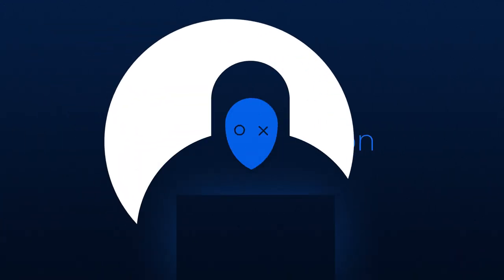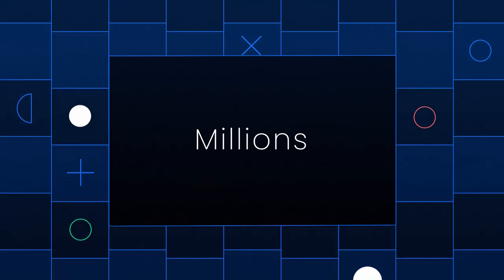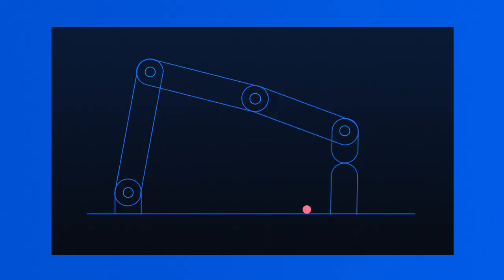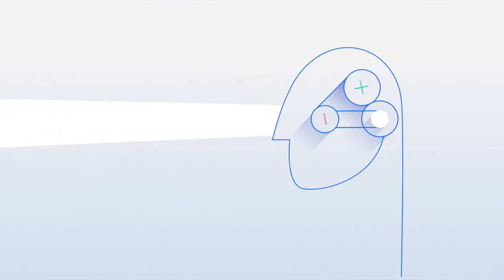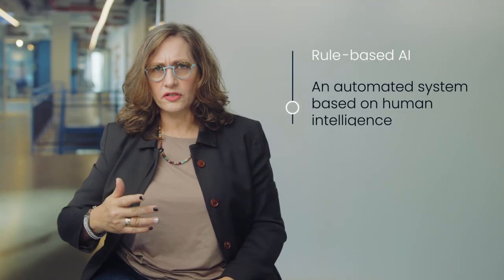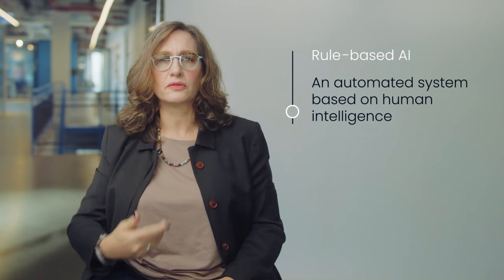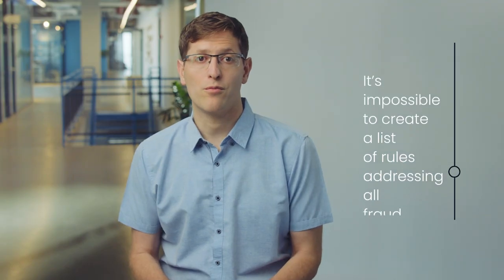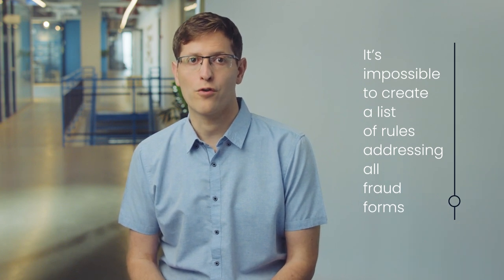Forter fights fraud with machine learning | by Space Cat Video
A Space Cat Video Creative Production for Forter

Forter CMO: Scott Buchanan
Special thanks to Nurit Vatnik, Ben Maraney, and Brian Houlihan

Space Cat CEO, creative and direction: Liat Yoffe
Motion sequences direction, design, and animation: Amit and Ruja
Script: Michael Nirgad Guy
Offline editing: Ran Menachem
Line producer: Natalie Melamed
DOP: Matan Balalty
Gaffer: Alexey Antonovsky
Grip: Liad Berger
Color: Yoni Passy
Sound design and mix: Nir Gavish
Makeup: Bella Kagan
Assistant DOP: Amit Neeman
Gaffer assistant: Igor Paschenik
Production assistant: Tal Gefen
Teleprompter: Yuval Sharabi
Soundman: Robert Shiloni
English: Josh Genuth
Space Cat operations: Meital Biton